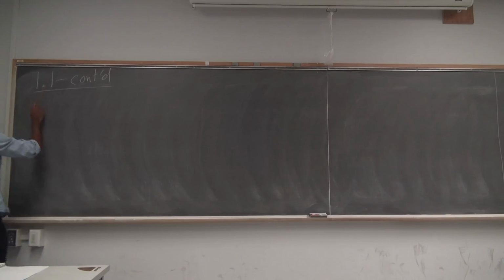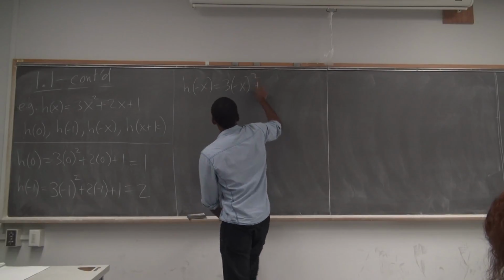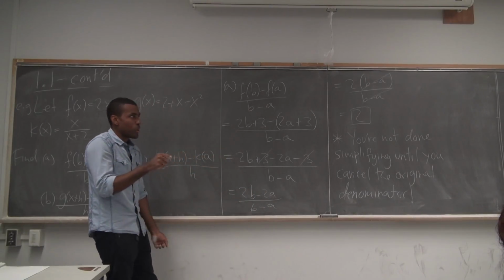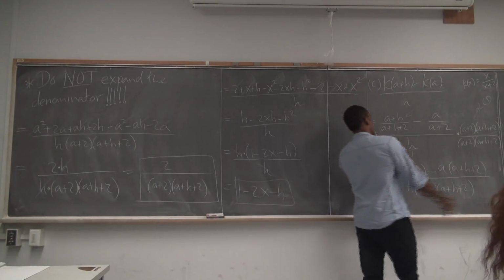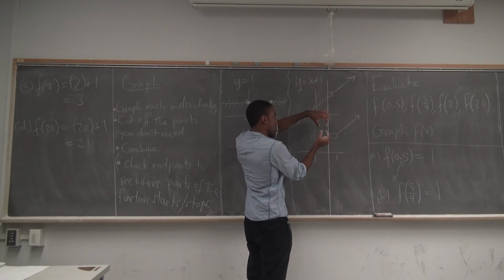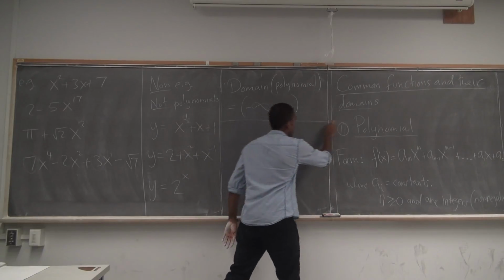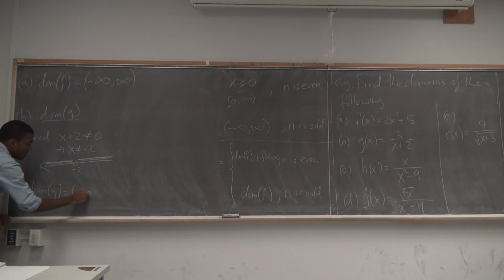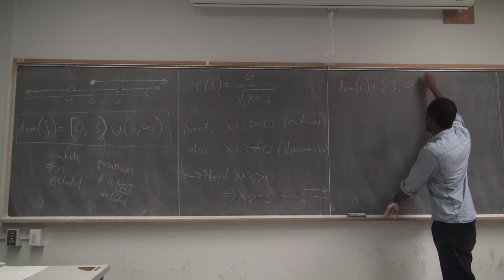Math 205 JW Lecture 3 - Evaluating functions and finding domains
Welcome to lecture 3 of Math 205 JW - Elements of Calculus.

In this lecture we continue our review of some algebra concepts that will be useful later in our study of calculus. We emphasize calculations in this lecture, but you should be aware that other ideas touched upon (like graphing and factoring) are also important.

We go through evaluation of functions, piecewise functions, and finding domains.

We will talk even more about functions in the next lecture--they're super important.